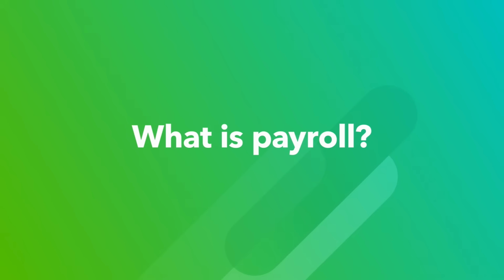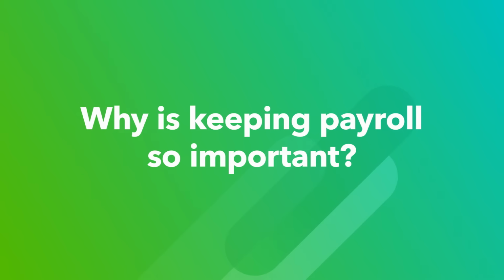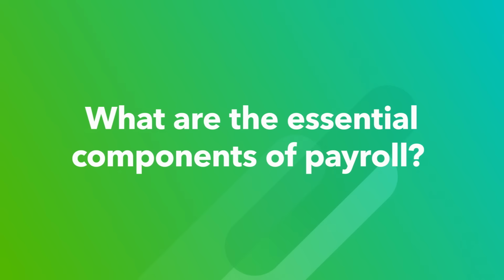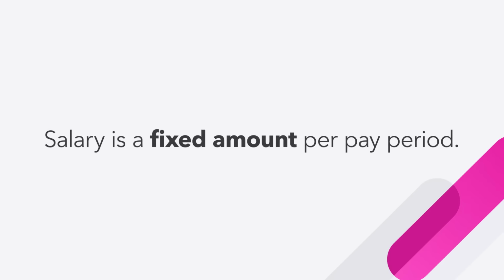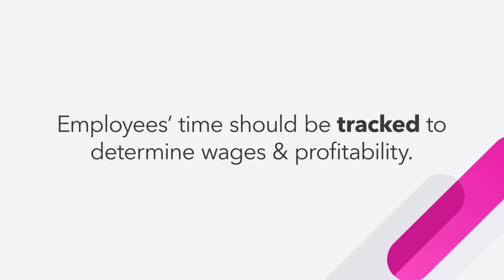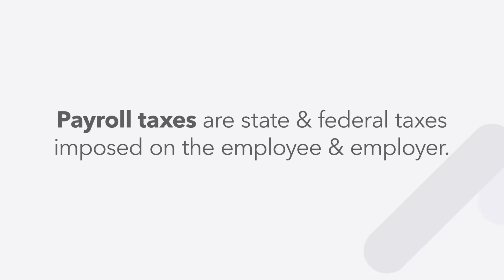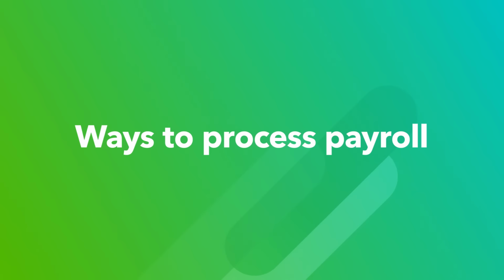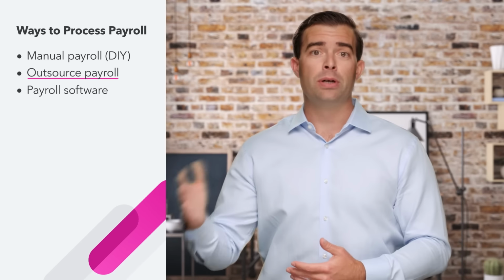What is Payroll? Introduction to Payroll | QuickBooks Payroll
CPA Tyler McBroom breaks down the essential components that go into keeping payroll, calculating payroll & processing payroll for your business. Learn more with our complete guide to payroll

0:00 - Introduction
0:44 - What Is Payroll?
1:12 - Why Is Keeping Payroll So Important?
1:47 - Essential Components of Payroll
4:30 - Calculate Payroll
4:50 - Payroll Processing Options

UPDATE: QuickBooks Payroll has evolved into QuickBooks Workforce, a connected platform for payroll, HR, hiring and benefits.